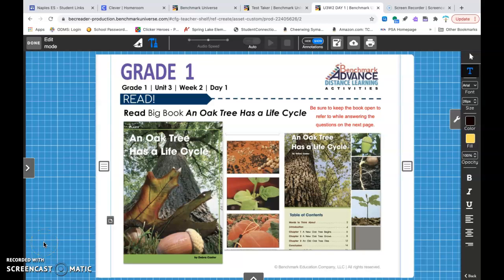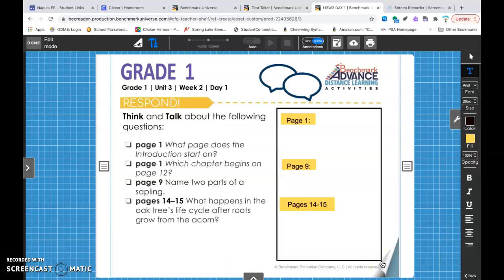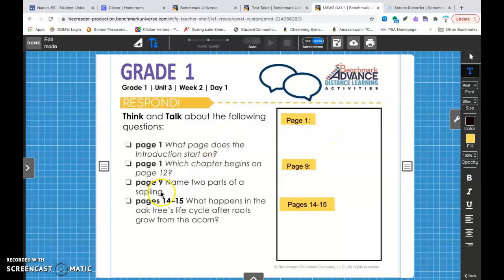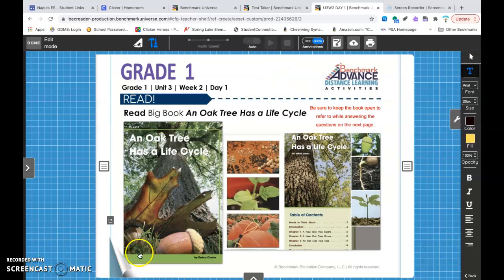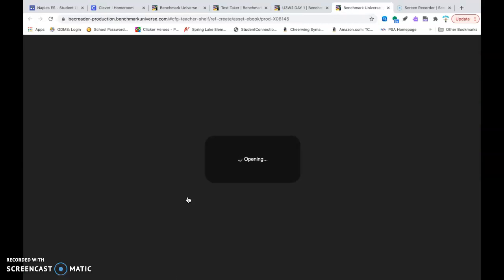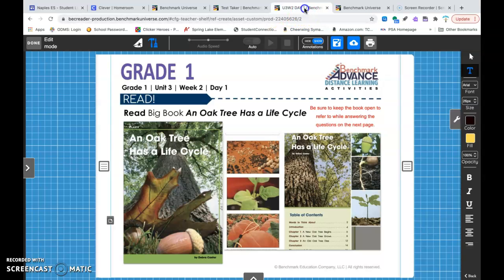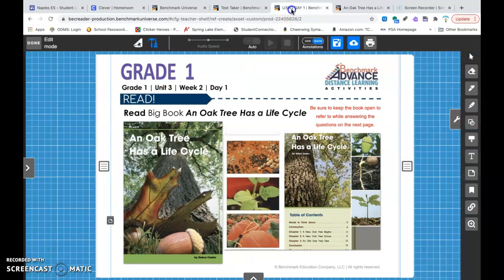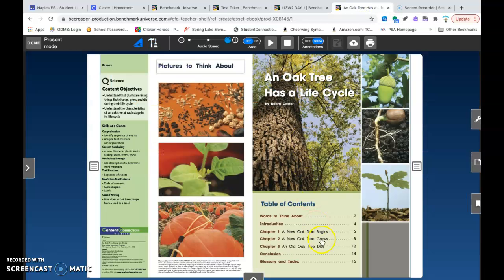U3W2Day 1Table of Contents